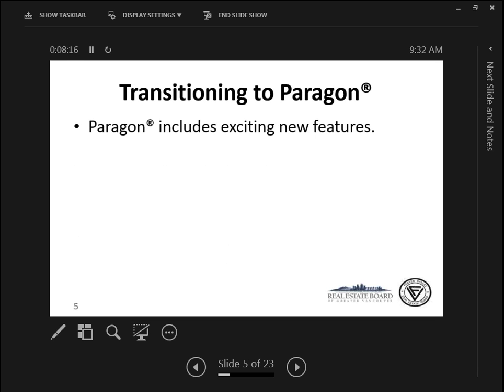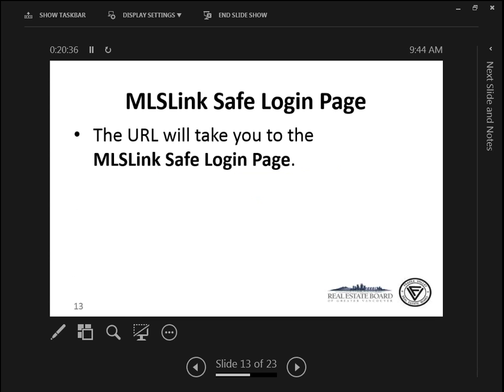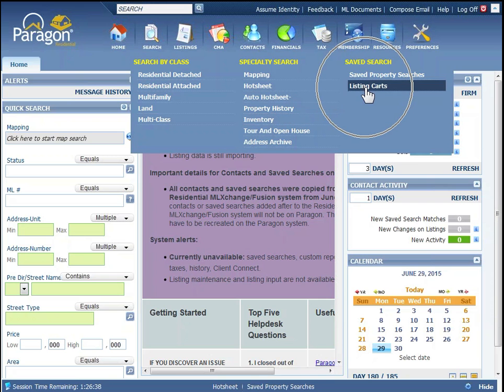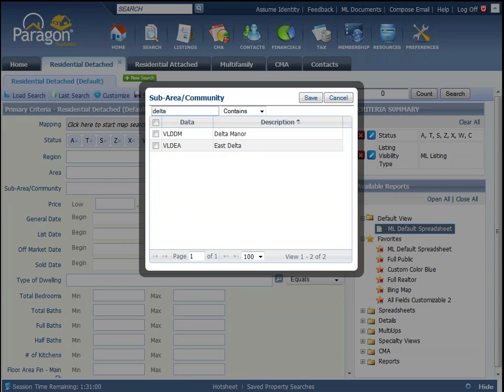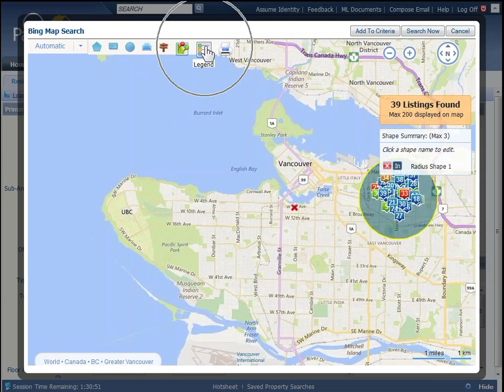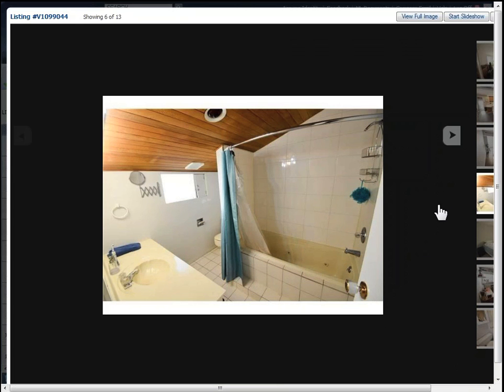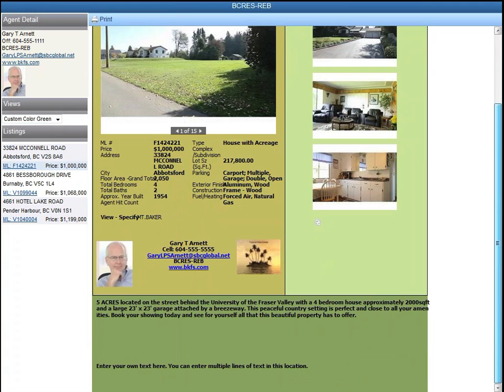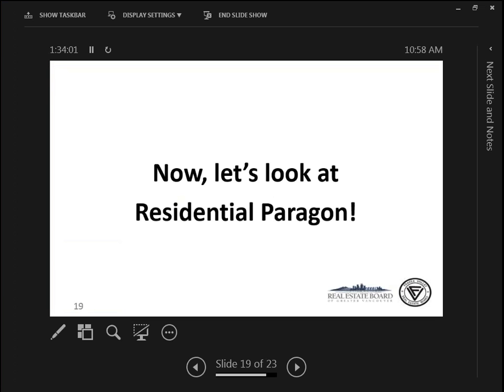Transition to Paragon Residential - Paragon Webinar